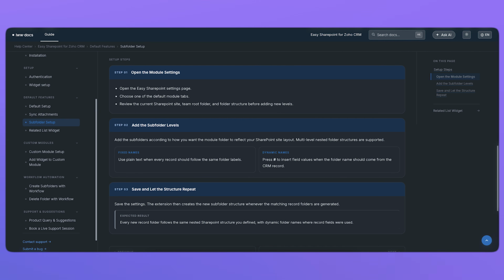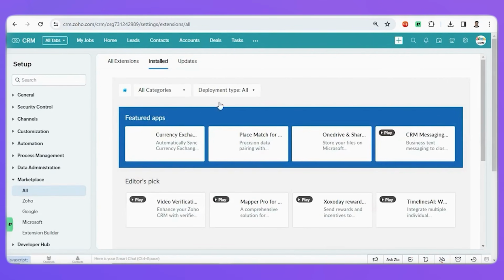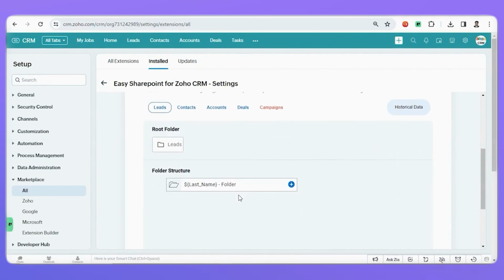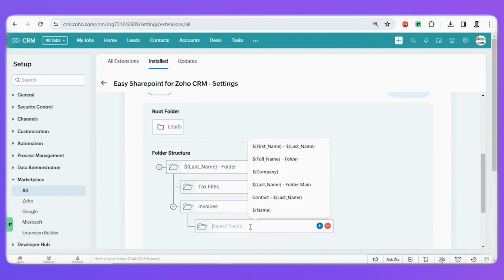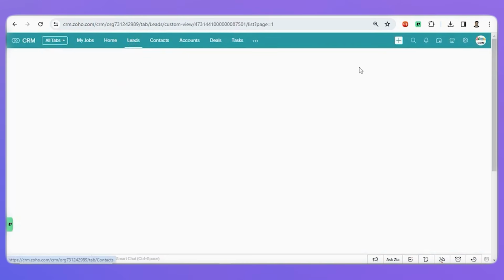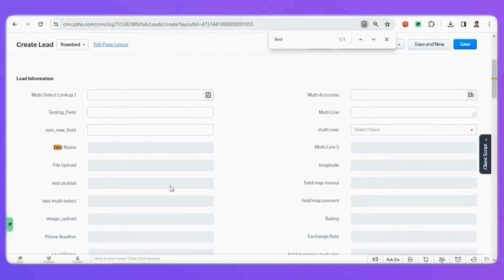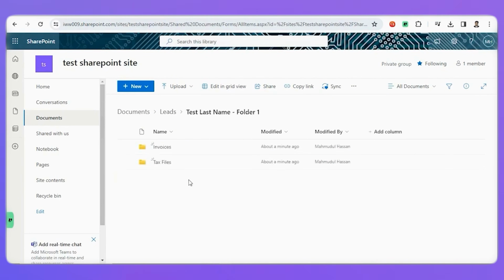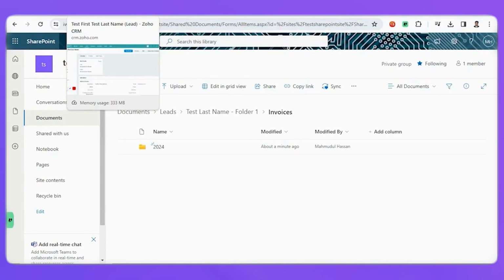Set Up SharePoint Subfolders in Zoho CRM | Easy SharePoint for Zoho CRM Tutorial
Learn how to set up SharePoint subfolders inside Zoho CRM using Easy SharePoint for Zoho CRM by Insta Web Works.

In this tutorial, we show how to add subfolder levels to your SharePoint folder structure for Zoho CRM records. With Easy SharePoint for Zoho CRM, each new CRM record can automatically receive a structured SharePoint folder with nested subfolders based on your preferred site layout.

This feature is useful when your team wants consistent folders for documents, contracts, invoices, proposals, onboarding files, project files, or client records inside Microsoft 365 SharePoint.

In this video, you will learn:

✅ How to open Easy SharePoint module settings
✅ How to choose a default module tab
✅ How to review the current SharePoint site and root folder
✅ How to add subfolder levels for CRM record folders
✅ How to create fixed subfolder names using plain text
✅ How to use dynamic CRM fields by pressing #
✅ How multi-level nested SharePoint folders work
✅ How the structure repeats automatically for new records

Instead of manually creating the same folders for every Zoho CRM record, Easy SharePoint for Zoho CRM helps automate your document structure and keep CRM files organized in Microsoft 365 SharePoint.

This video is helpful for Zoho CRM users, Microsoft 365 SharePoint users, CRM admins, sales teams, Zoho consultants, Zoho partners, and small or mid-sized businesses that want better CRM file management and document organization.

Developed by Insta Web Works — Zoho CRM extensions, CRM automation, and business workflow solutions.